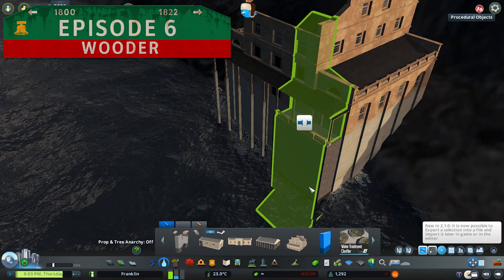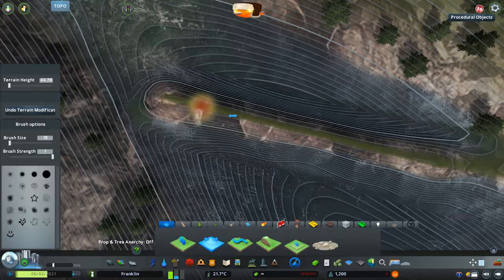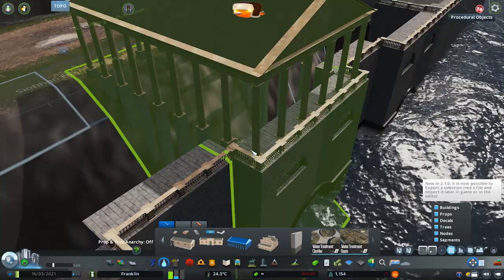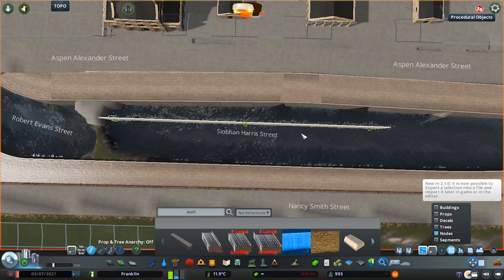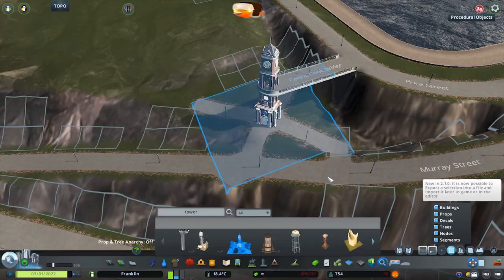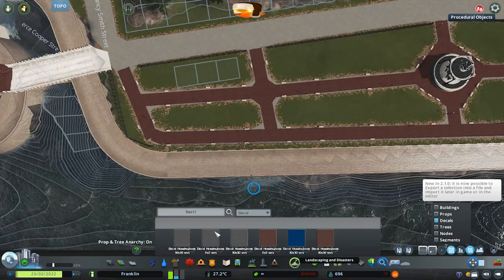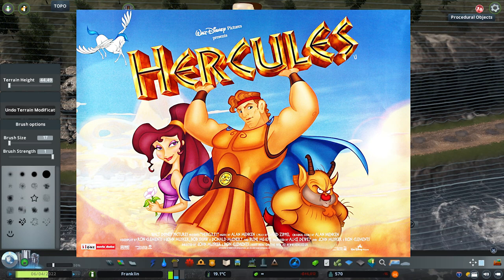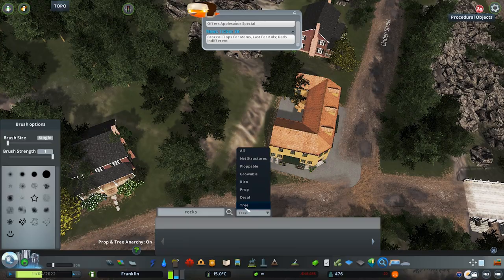Cities Skylines | Franklin Episode 6: Wooder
In this episode I fight with the game's water physics while I try and build the Goodhill Water Works.

The title music is Beethoven's Symphony no. 5 in Cm, Op. 67 - IV. Allegro, performed by the Davis High School Symphony Orchestra.

The cinematics music is Beethoven's Symphony no. 5 in Cm, Op. 67 - III. Allegro, also performed by the Davis High School Symphony Orchestra.